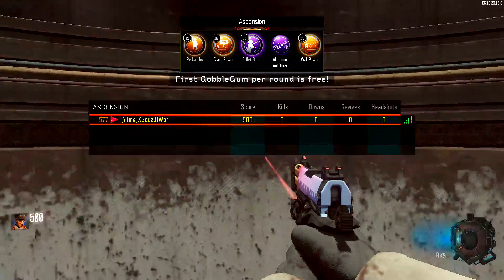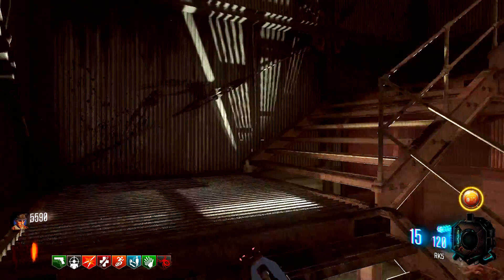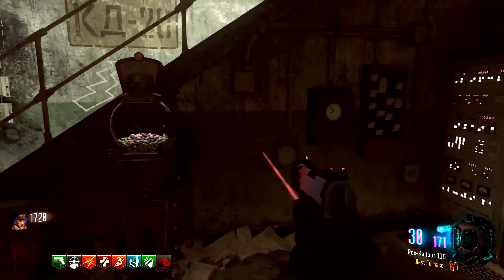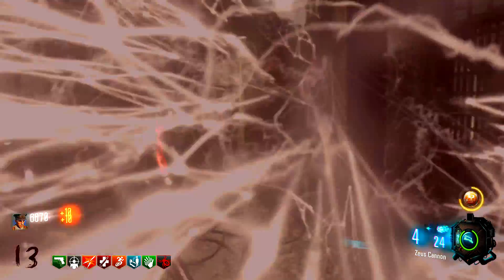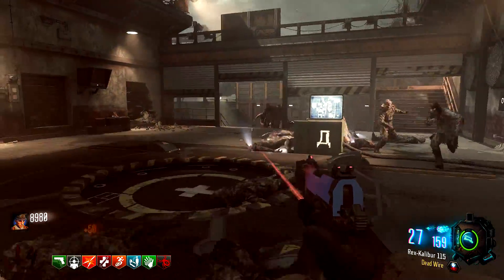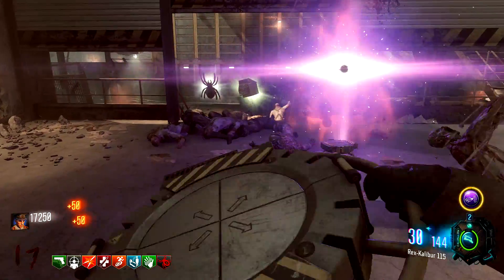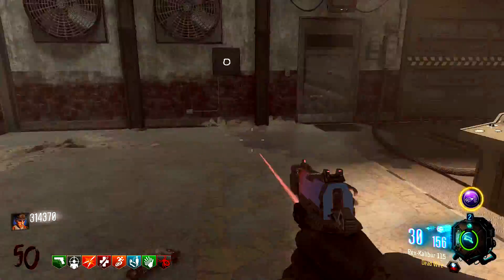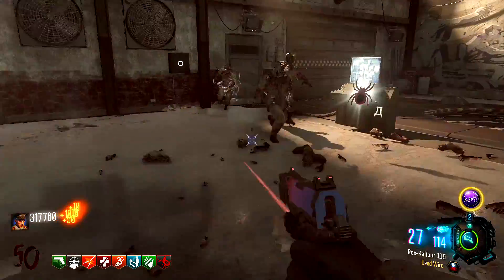EASY Round 100 On Ascension Guide! No Monkeys, Black Ops 3: Zombies Chronicles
One of the easiest strategies on Black Ops 3: Zombies Chronicles! This is how to get to round 100 on Ascension!